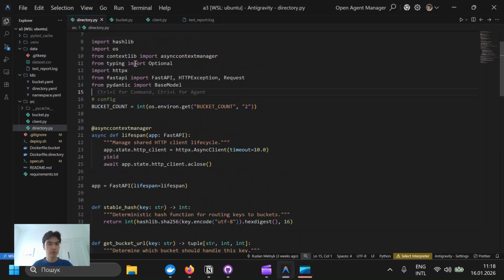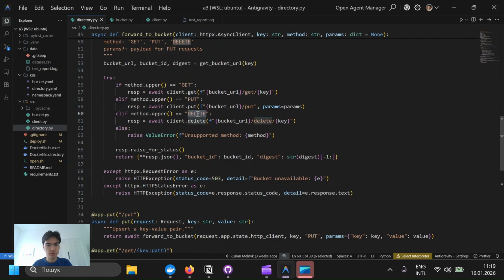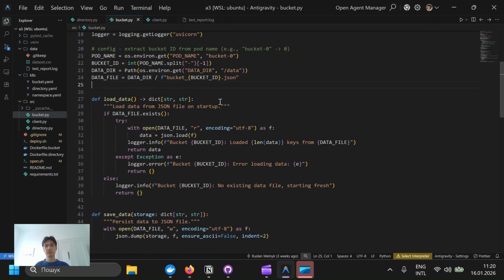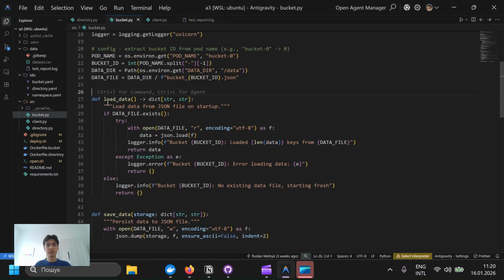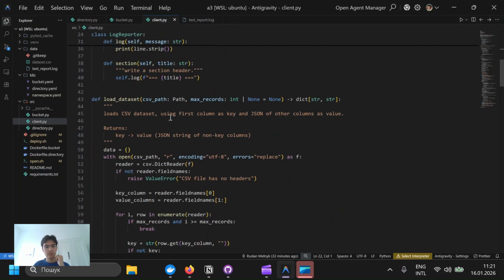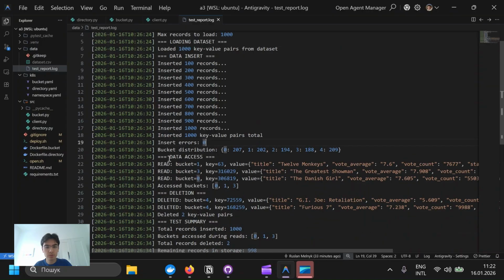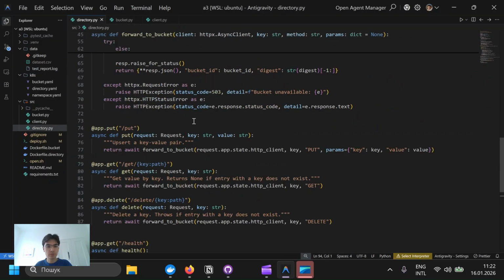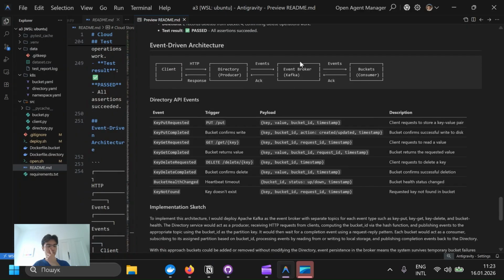Cloud Storage System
Cloud Computing Assignment 3